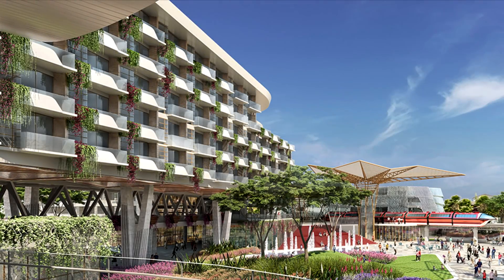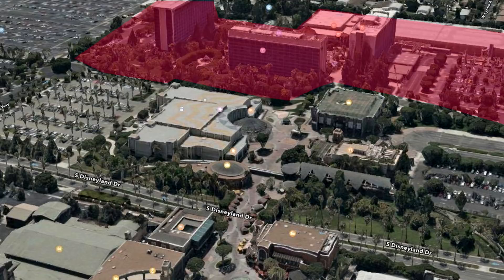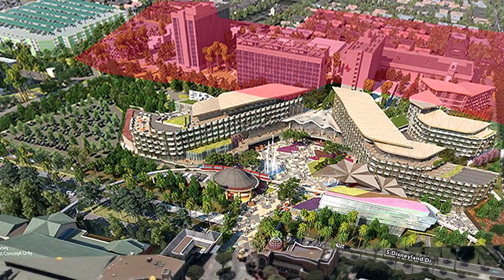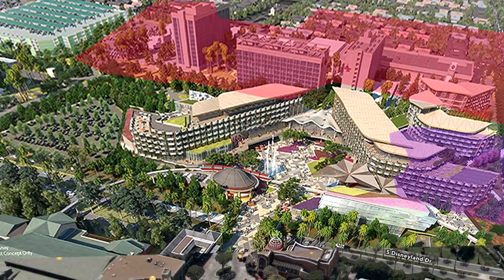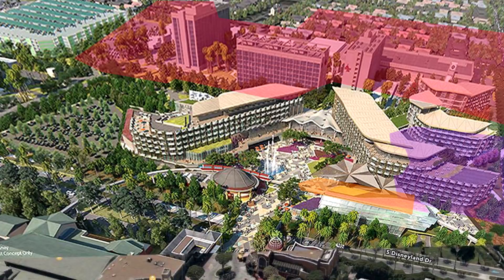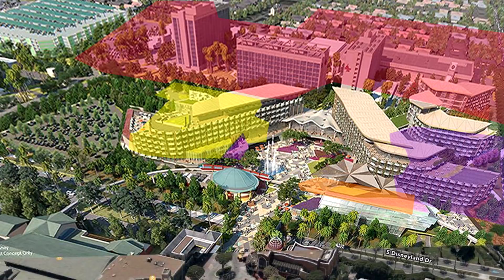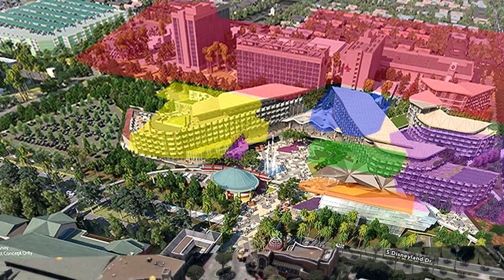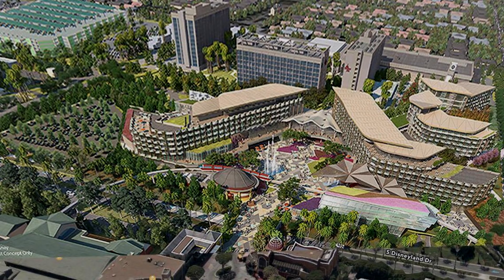Downtown Disney before and after with new Hotel and Resort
I was having a heck of a time last night trying to place the new hotel etc. in the concept art to where things are today.  So with the help of David Reynolds and google earth shot of Downtown Disney, we'll overlay the new concept art with the current image and make some sense of this!

Special thanks to our Producers:
Evan Layton

Fresh Baked is the leading authority on how to have a good time at  Disneyland.  We provide weekly reports from the parks and special features.